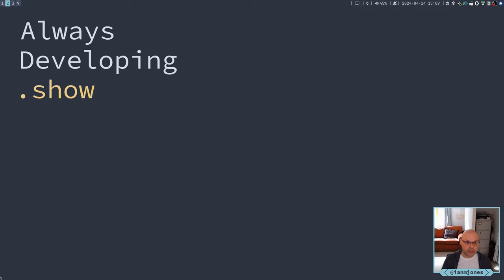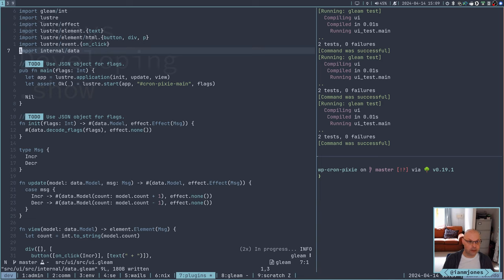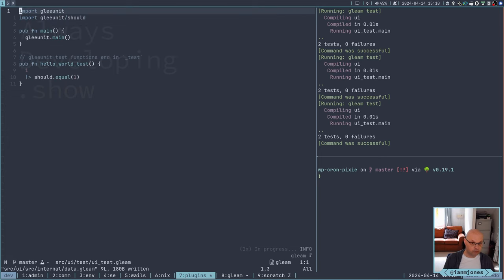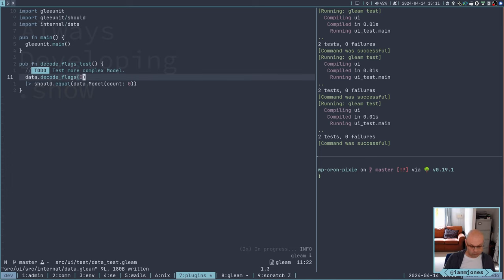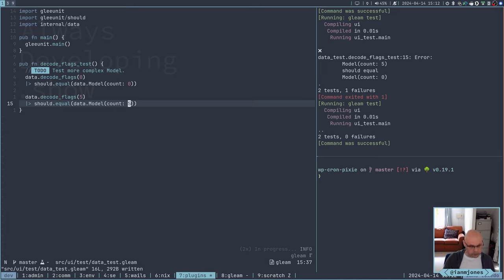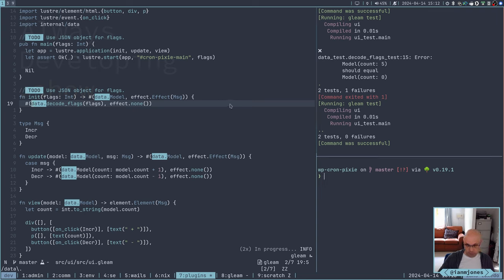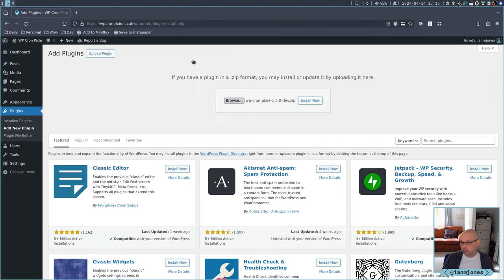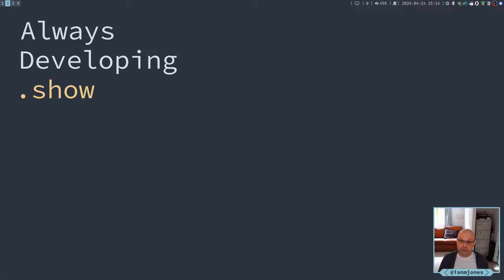Elm to Gleam & Lustre - exploring pub vs private functions (addendum) | Always Developing #237.1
Very quick video showing how I've now moved the Model and decode_flags functions from the main Gleam module into an internal/data.gleam module so that those two item do not get exported by the built JavaScript.

It all started after I watched Kris Jenkin's excellent chat with Louis Pilfold, Gleam's creator, on Developer Voices: